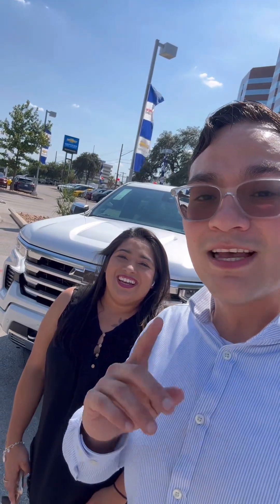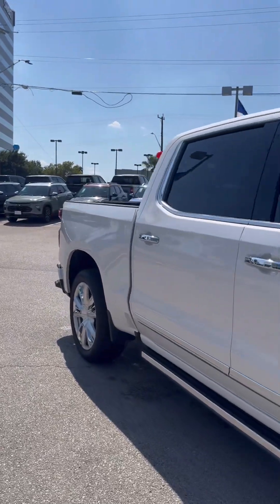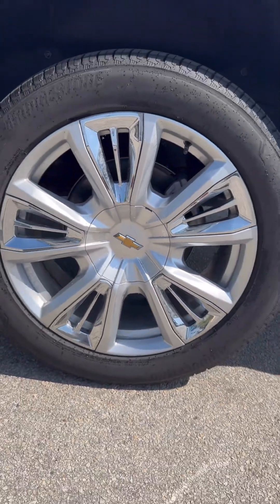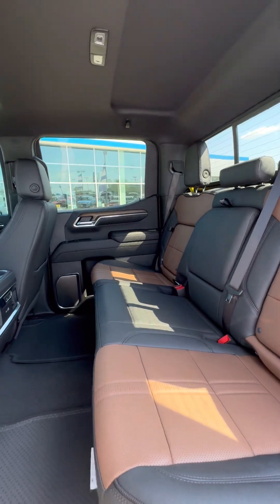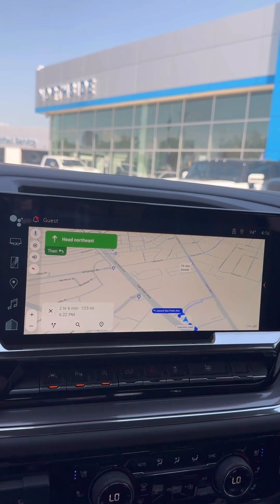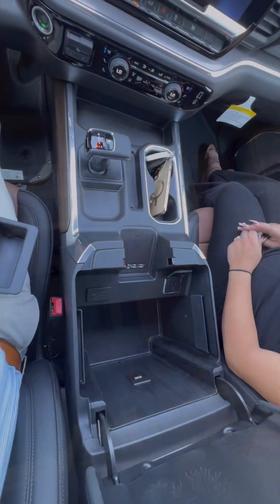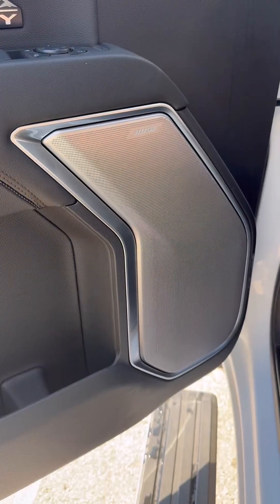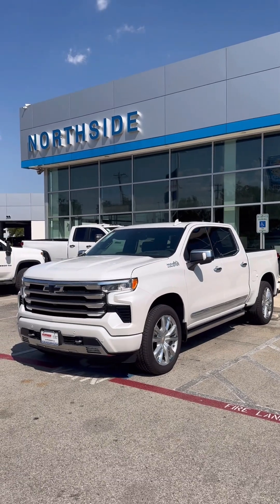Your New 2024 Chevy Silverado High Country